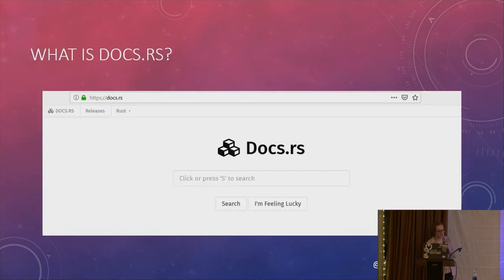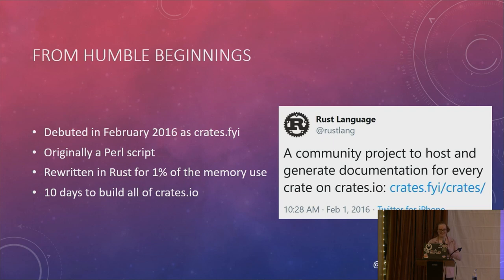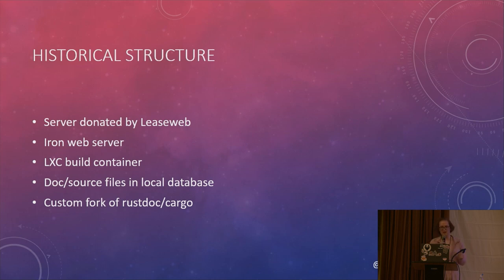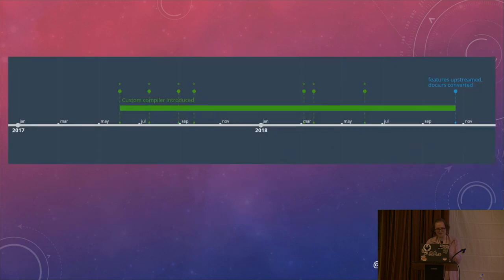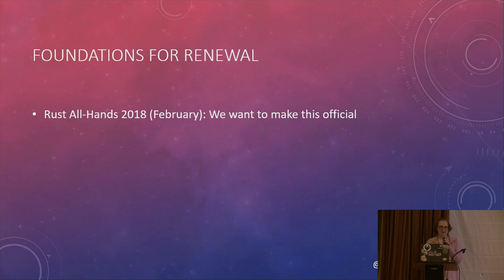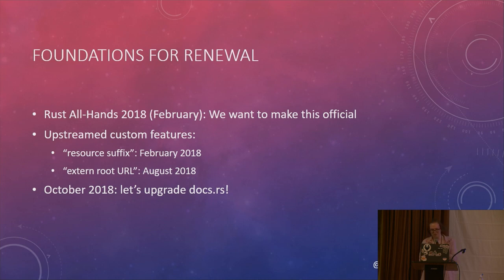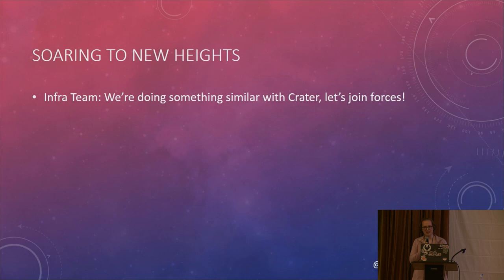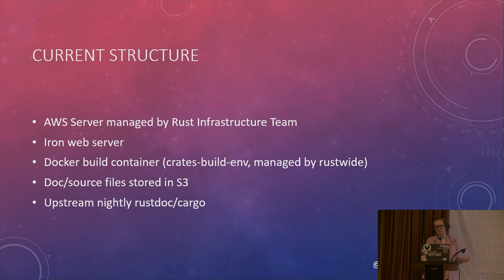The Death and Rebirth of Docs.rs - Quiet Misdreavus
Docs.rs is a beloved resource in the Rust community, but it was not long ago that such a resource did not exist. Join QuietMisdreavus as she tells the story of docs.rs, from its humble beginnings as crates.fyi and a Rustacean's learning project; through to its heyday and decline as a single-maintainer project that became a trusted community resource; to its rebirth in the present day as an official Rust Project-maintained endeavor. Along the way, you can also get an insider's view into the service and take a peek at how it ticks.